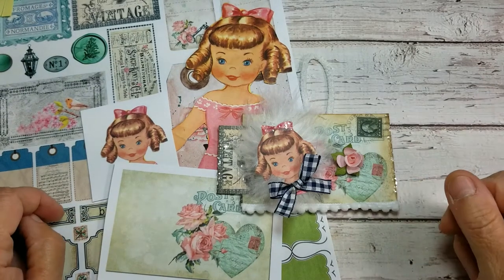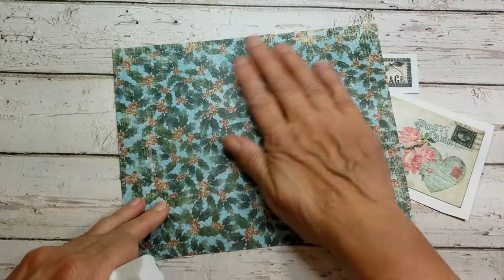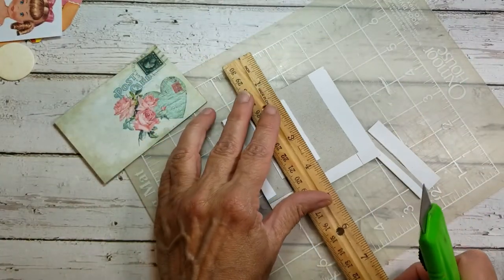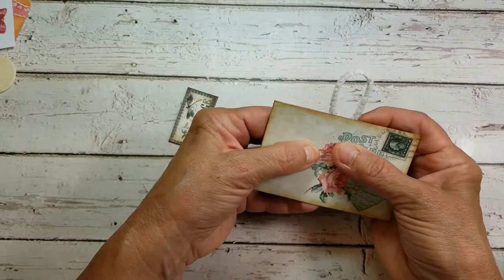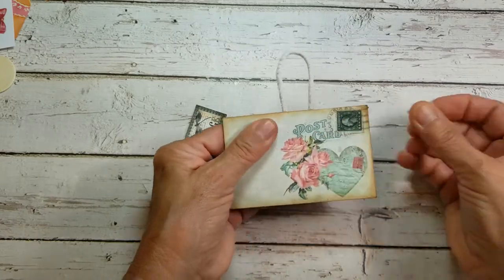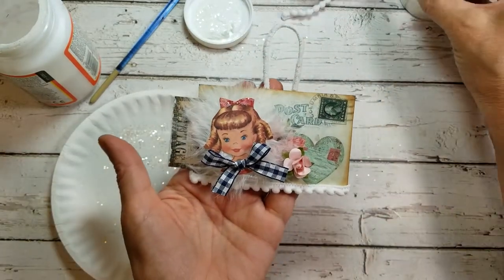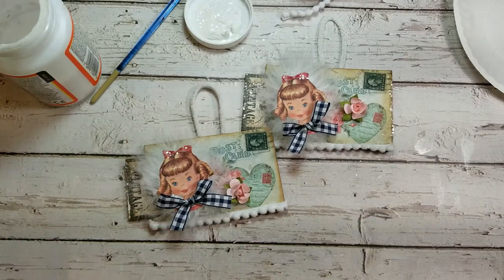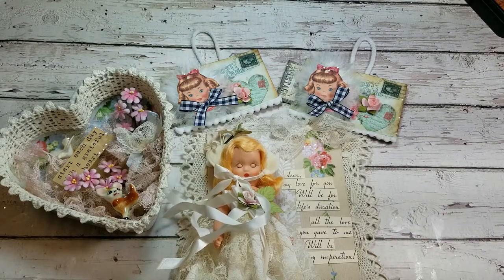Vintage inspired postcard ornament tutorial & what I made this week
Hi everyone!
In this video I am crafting a vintage inspired postcard ornament & have two vintage assemblages to show you. All items are available in my etsy shop.

The post card & vintage label are available @
The listing for the Spring Rose Collection

My etsy shop

MY FAVORITE CRAFTING SUPPLIES:
GLUE GUN
HOT GLUE STICKS
GLUE STICKS
MY FAVORITE BLACK INK PAD
FABRI-FIX GLUE
3 INCH WOOD ROUNDS
TIM HOLTZ DISTRESS INK TEA DYE
ie=UTF8&camp=1789&creative=9325&creativeASIN=B0013LCUXK&linkCode=as2&tag=craftgirl07-20&linkId=d654340e10d185c2d65ab0fc5b6ebd5f
INK BLENDING APPLICATOR

3 INCH CARDBOARD EASELS